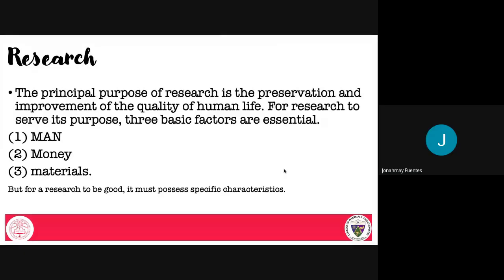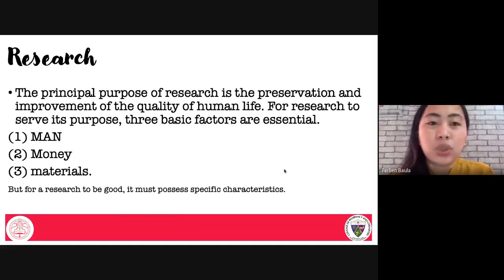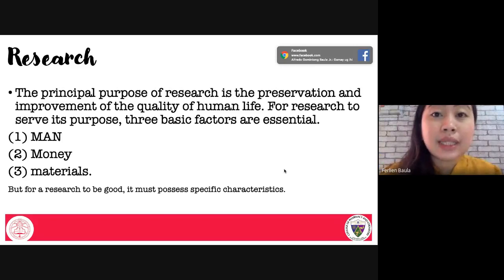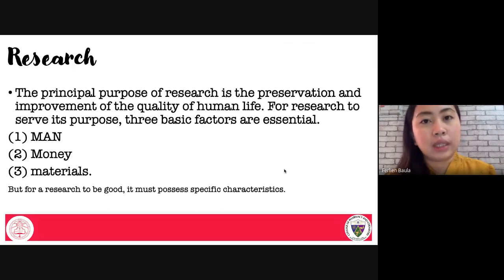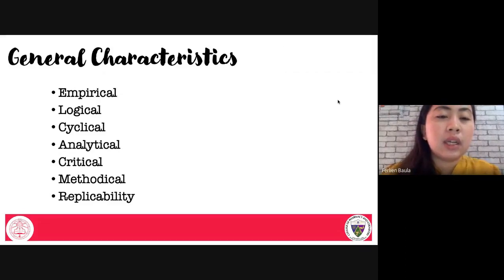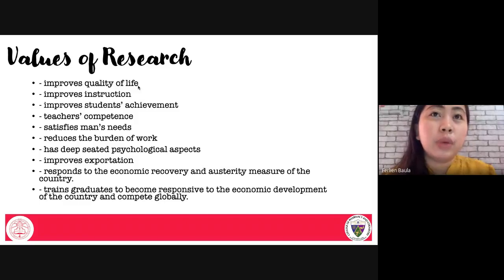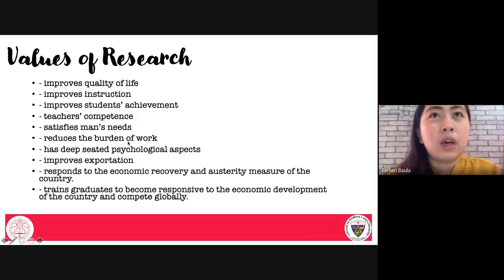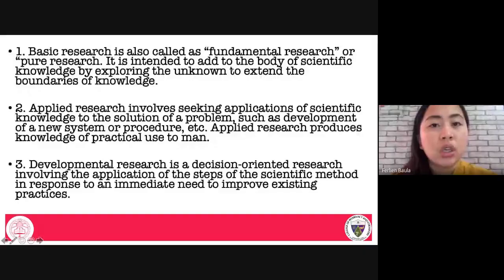Clinical Research Review on the Basics of Research P1